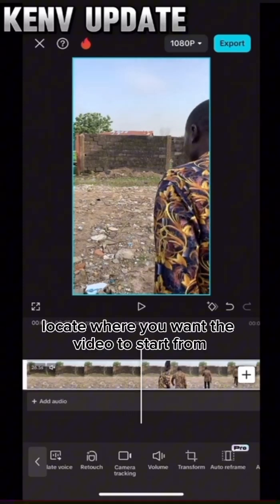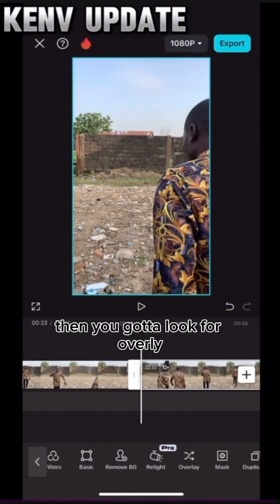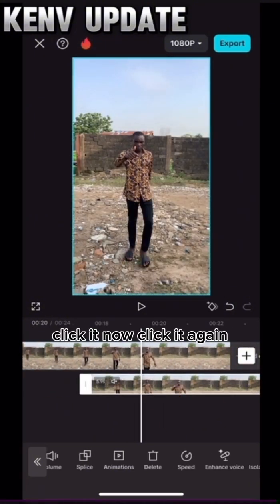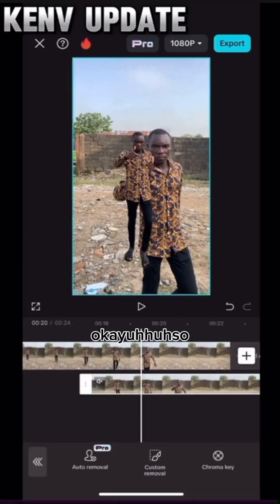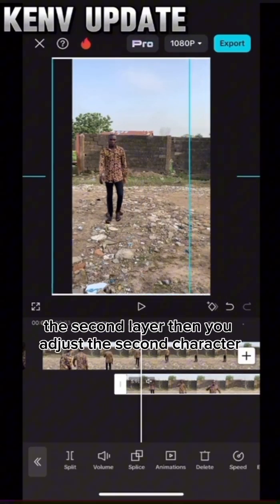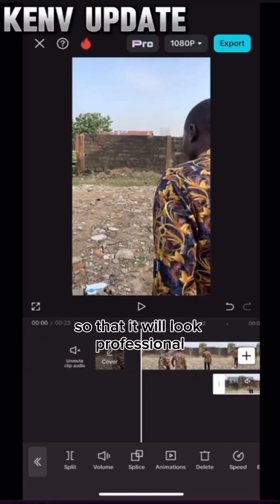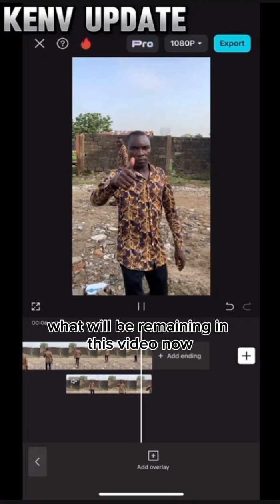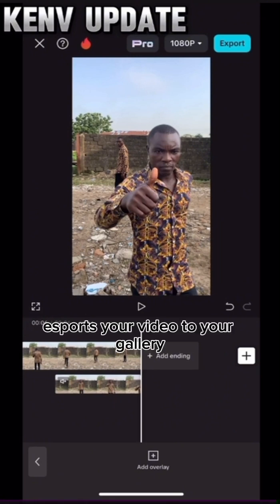Watch me step out of myself, capcut clone magic tutorial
In this video I will be show you a step by step tutorial on how to step out of yourself with just your phone using capcut, please take note this video for education purposes so if you've not subscribed to this channel please do that now to avoid missing out on our simplified video effects tutorials